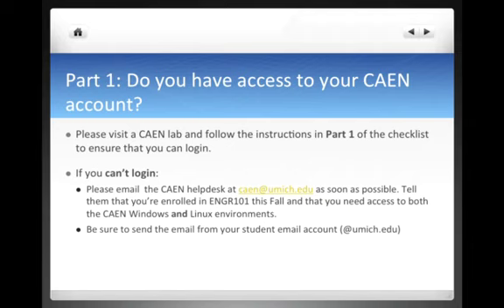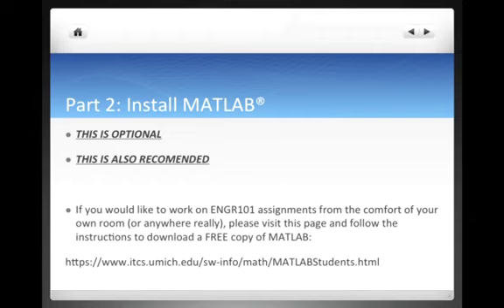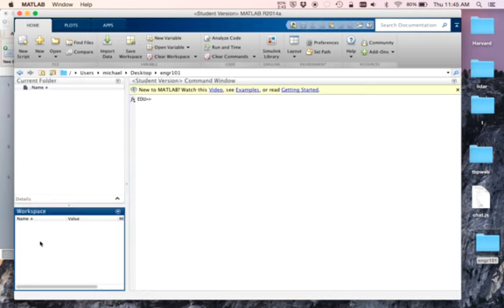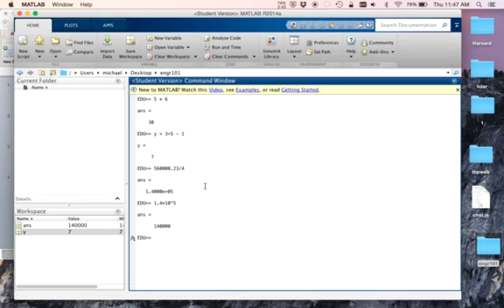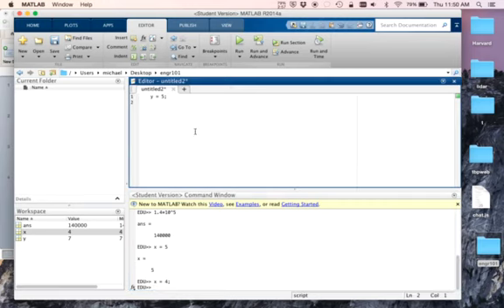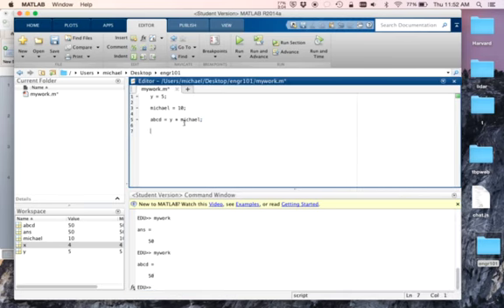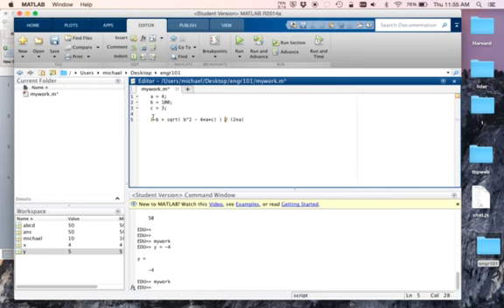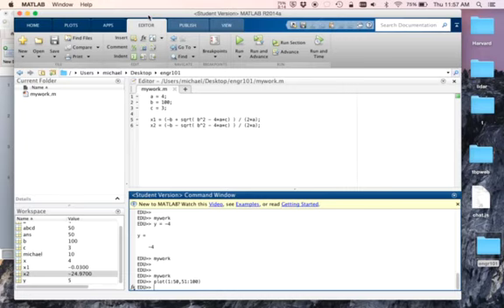ENGR101 PreClassChecklist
Video for the University of Michigan ENGR101 Pre-Class Checklist